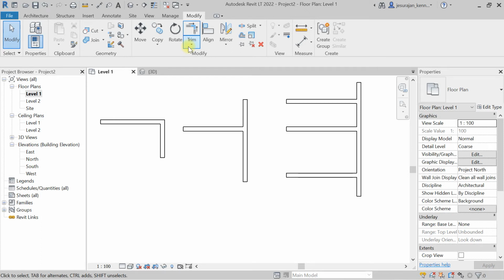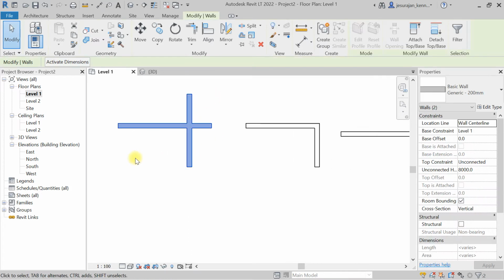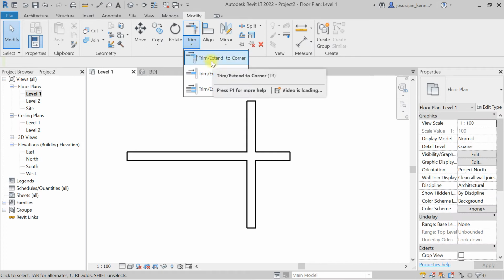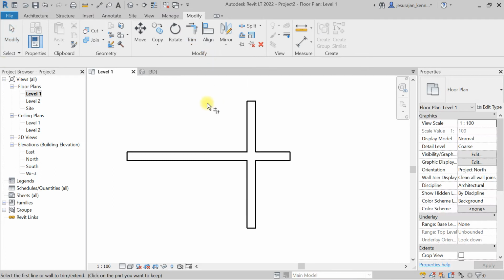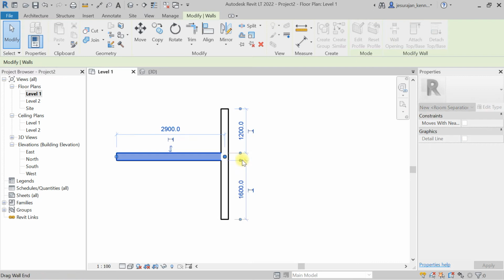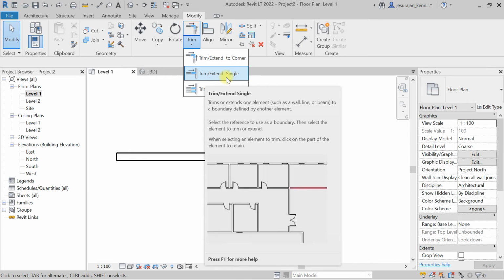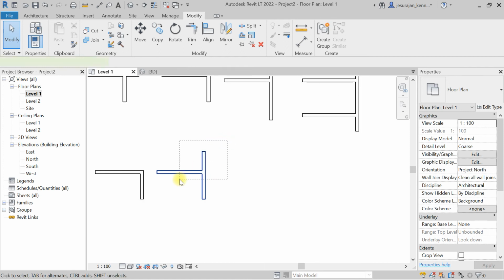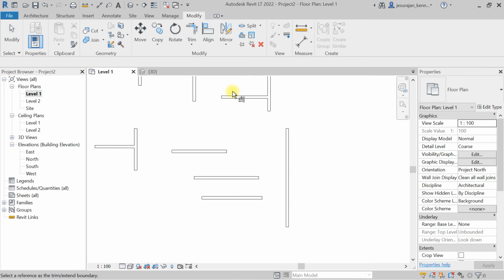Trim / Extend in Revit